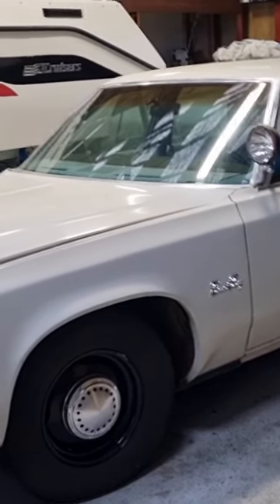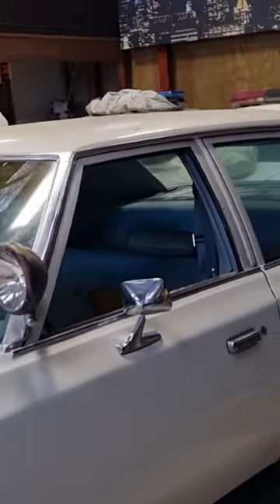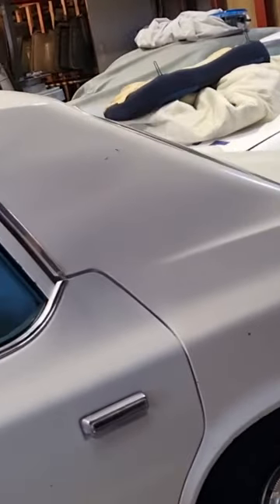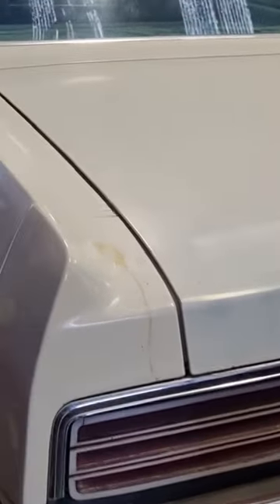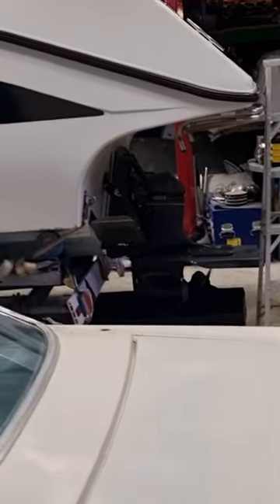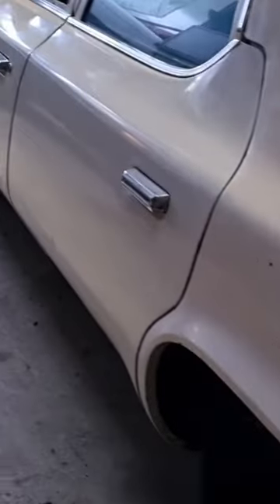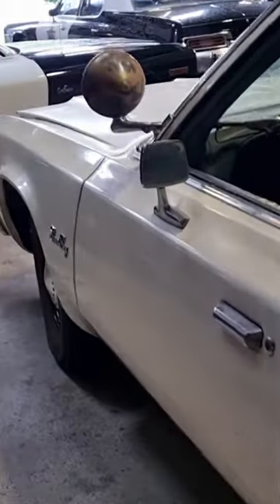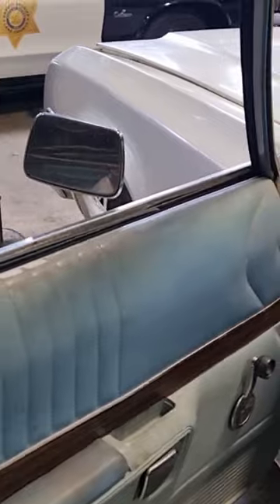barn find 1977 plymouth Gran Fury 440ci cop car. full video on the channel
barn find 1977 plymouth gran fury police car, big block 440ci